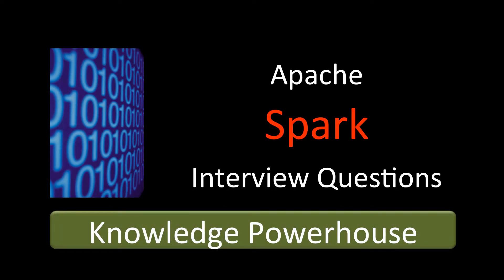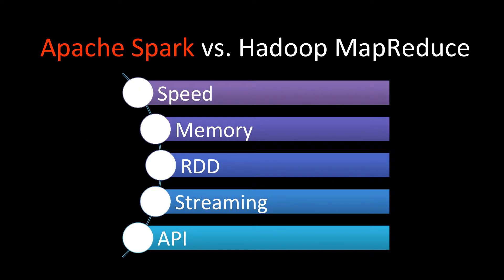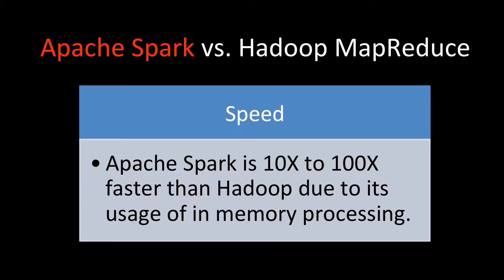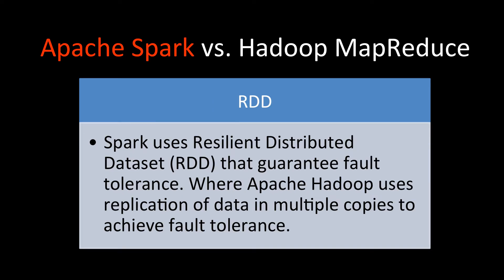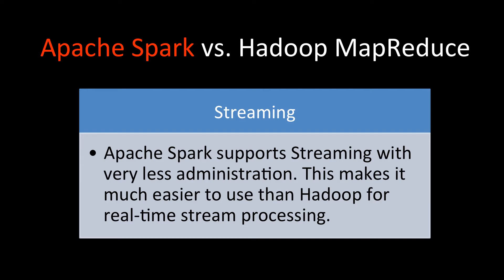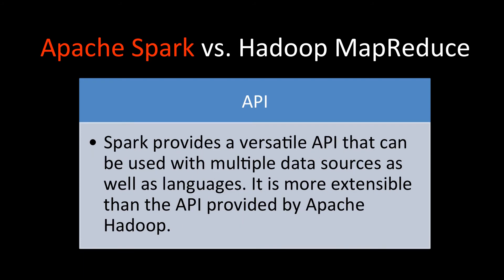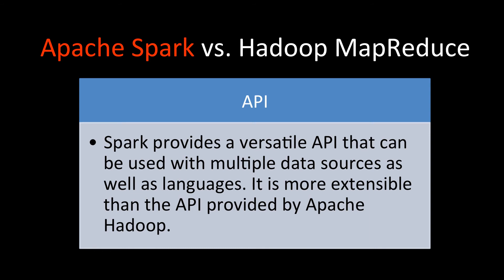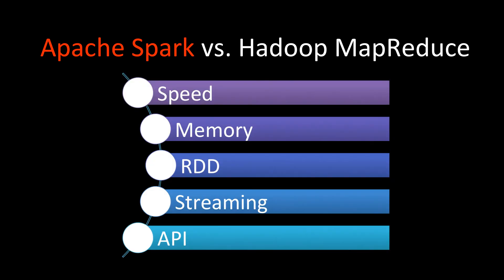What is the difference between Apache Spark and Apache Hadoop MapReduce?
Some of the main differences between Apache Spark and Hadoop MapReduce are follows:

I. Speed: Apache Spark is 10X to 100X faster than Hadoop due to its usage of in memory processing.

II. Memory: Apache Spark stores data in memory, whereas Hadoop MapReduce stores data in hard disk.

III. RDD: Spark uses Resilient Distributed Dataset (RDD) that guarantee fault tolerance.

Join complete Spark Interview Questions Preparation Course now for $10 only!!